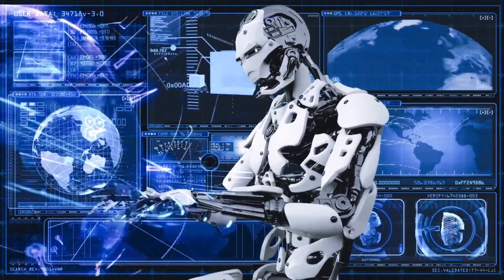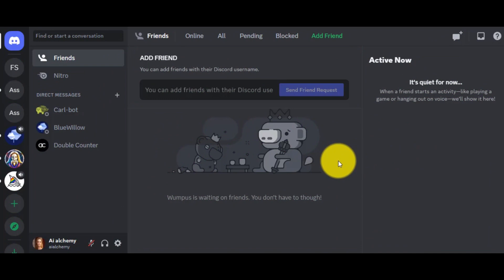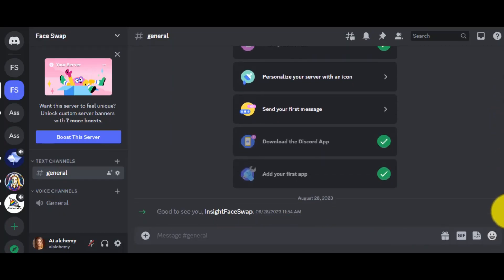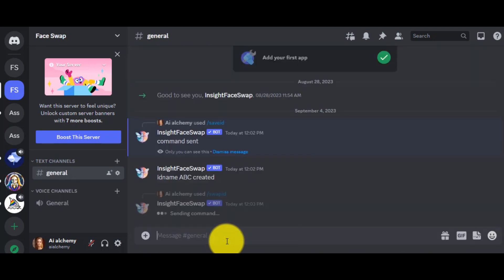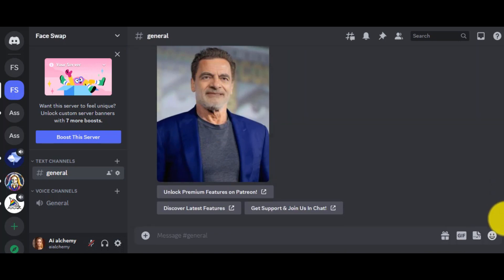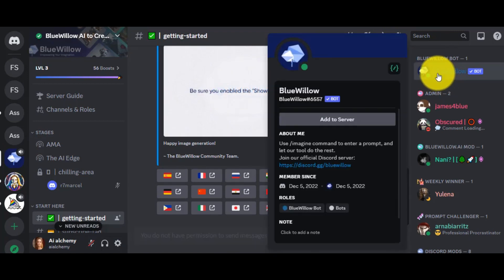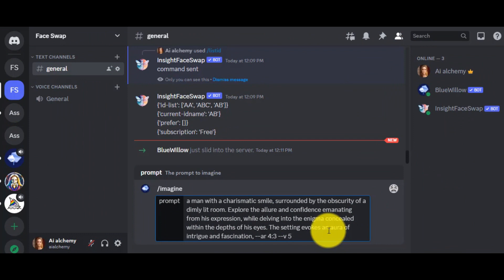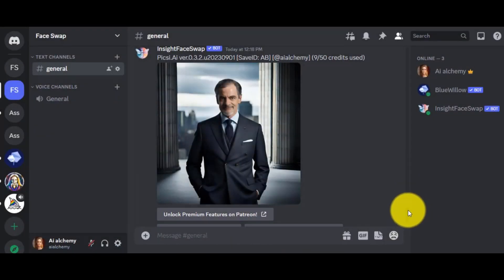Swap Your Face Into Any Photo With Ai Free || InsightFace AI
Ai Alchemy

Thank you for your support, and i look forward to bringing you more exciting AI content as we continue on this remarkable journey.

Swap Your Face Into Any Photo with AI Free Insight Face AI Face Swap Ai! Swapping a face from two images is not an easy task at all, you have to spend hour upon hours to do this. But in this era of Artificial intelligence, everything is possible in a few clicks, although it was unimaginable a few months ago. In this video, we discussed a face swap AI that will allow you to swap faces between two or more images. Let’s watch, Swap Your Face Into Any Photo With Ai Free || Insight Face AI || Face Swap Ai

📝 Video Breakdown:
00:00 – Introduction
00:44 – Setting Up InsightFace AI
01:39– Try AI Face Swap
05:10 – Using Face Swap with Blue Willow
07:23 – Wrap Up